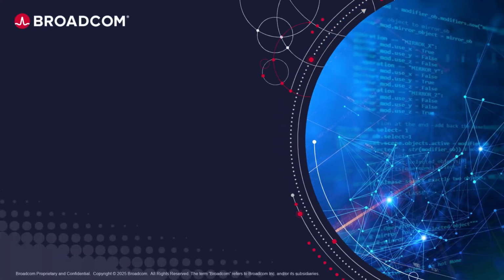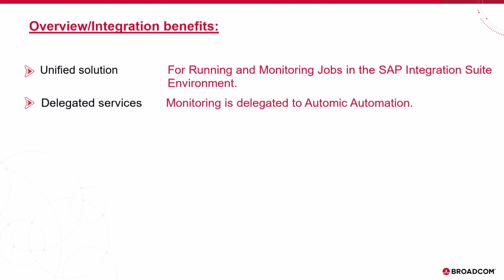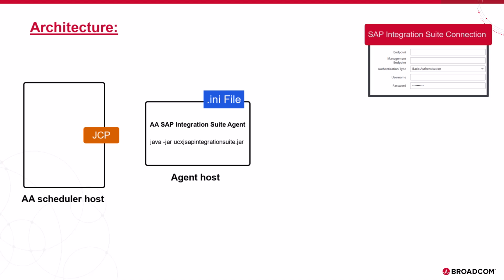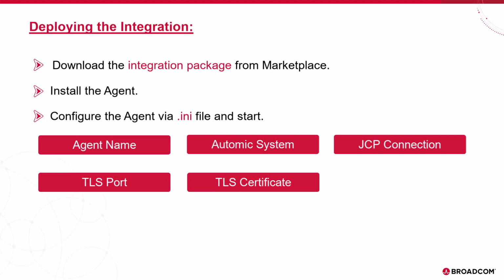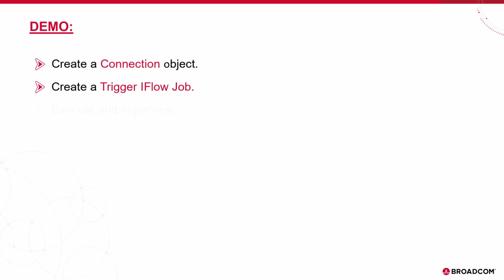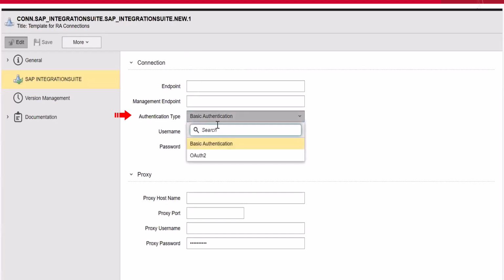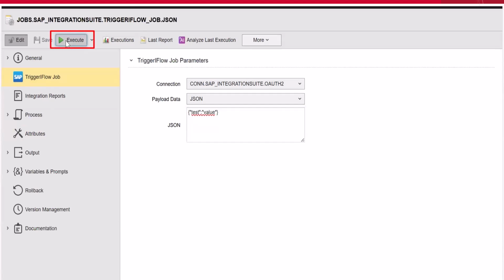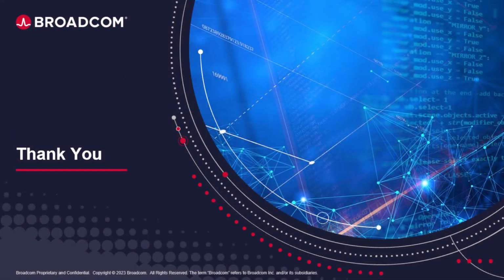Automic Automation Cloud Integration: SAP Integration Suite Integration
Broadcom's SAP Integration Suite Automation Agent lets you easily execute SAP Integration Suite Jobs, monitor and manage them within your existing enterprise workload automation, and perform other cloud-native activities. You instantly inherit the advanced capabilities of your enterprise solution, enabling you to deliver your digital transformation more quickly and successfully. This video explains the Automic Automation SAP Integration Suite agent integration and its benefits. It presents its components and demonstrates how to install, configure, and use it.